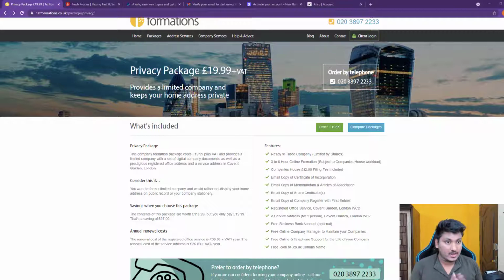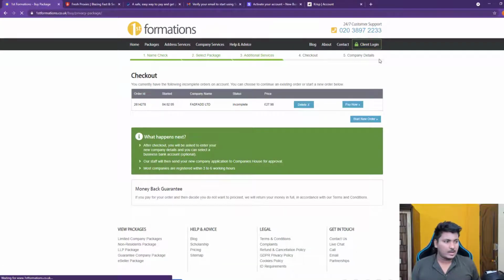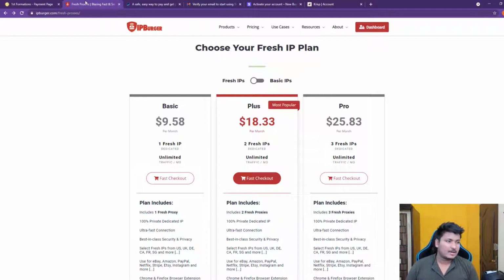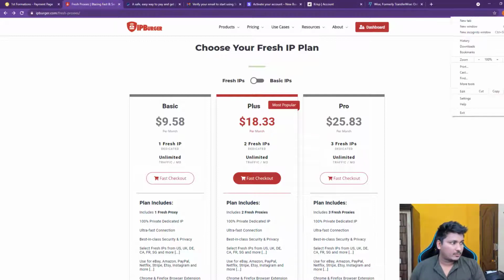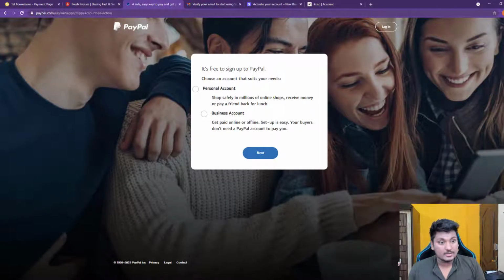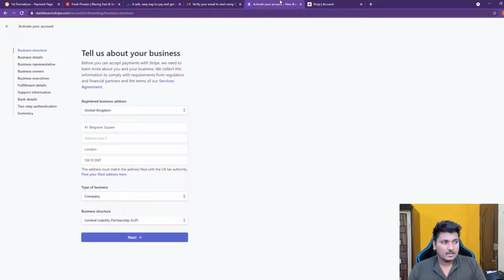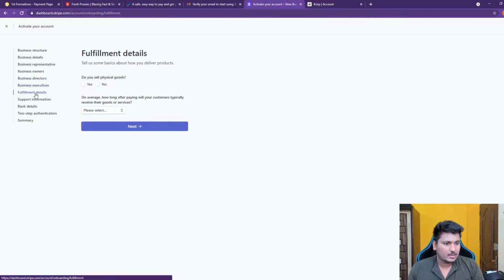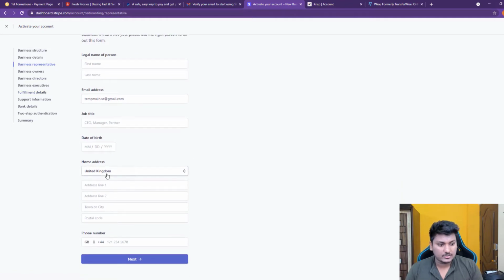How to get Stripe and Paypal for Non US Citizens Residents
👁 About this video : In this video you will be shown the best possible way of getting a stripe and paypal account even if your country doesn't supports it.

👉 START EARNING PASSIVE INCOME TODAY!
📺 LEARN THE BEST WAYS TO MAKE MONEY ONLINE:
👋 About this channel : Hey Everyone, I am Shreyansh Singh and creator of Elite Marketing Movement. I worked at multiple places as a freelancer putting in 80/hr work week before going on to building multiple six and seven figure businesses and creating a massive movement of people becoming financially free.

I've thousands of students who left their job of 9-5 grind, and it is my life goal to help you to earn passive income rather than being trapped in a cubicle. I am here to help you guys create a better life for youself and your family at the same time living on your own terms relaxing on a beach while your business grow exponentially. Come say Hii to me on social media, I respond to every message. Remember you can completely change your life at any time, you just need to start.

It is time to take back your financial freedom, and live your BEST LIFE!

🔥 Sometimes the smallest decisions make the biggest difference in your life. So Stop Thinking and Start Taking Massive Actions Starting NOW 🔥